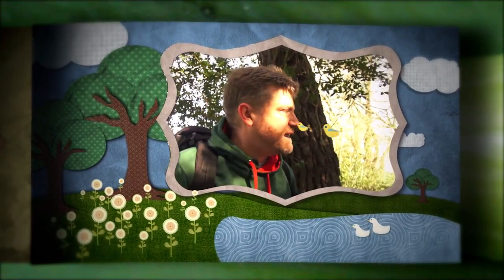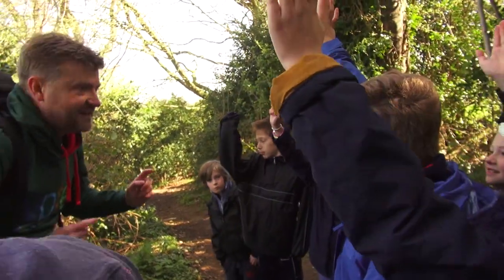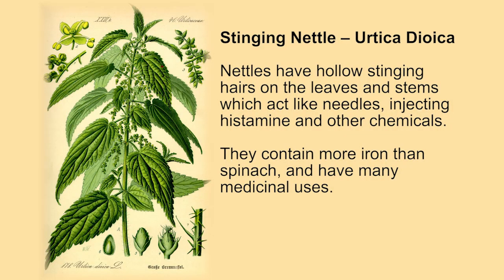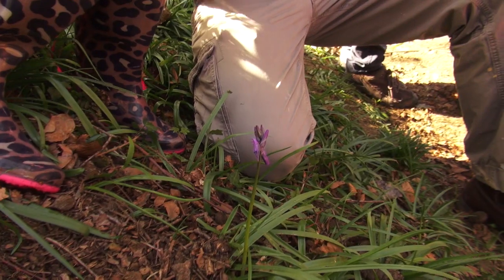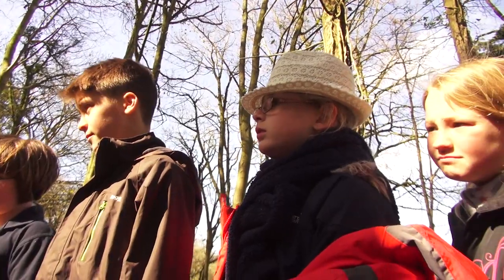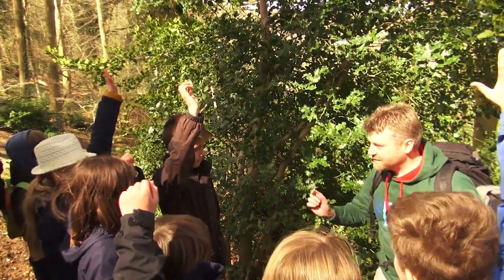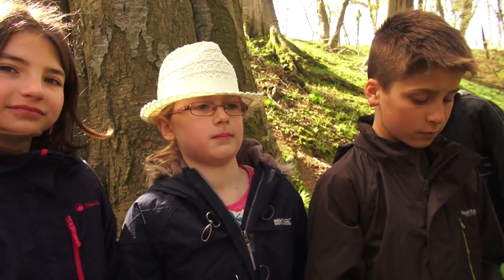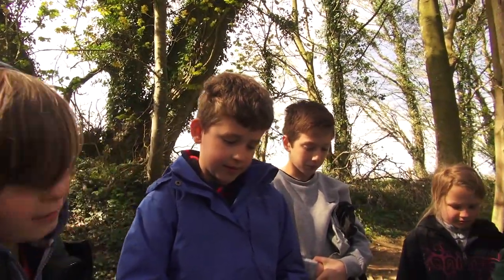Woodlands in Spring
Video from the Young People's Trust for the Environment (YPTE).  A group of young people take a walk through a local woodland with YPTE's Director, Peter Littlewood.  On the way, they learn about some of the plants that grow in a deciduous woodland in the spring.